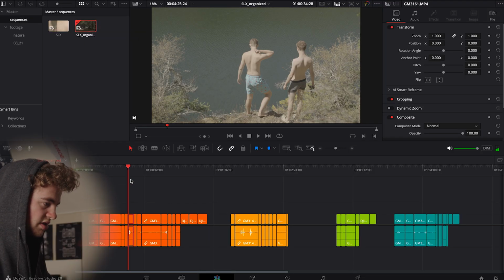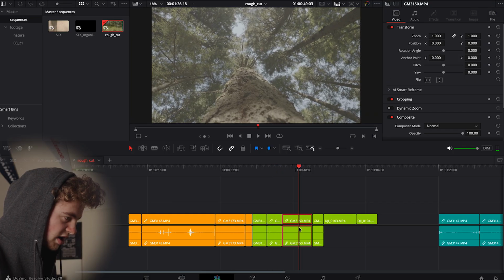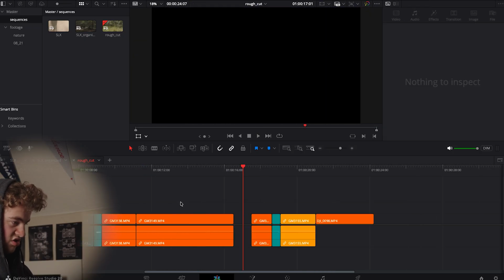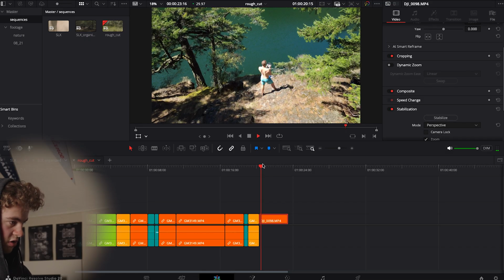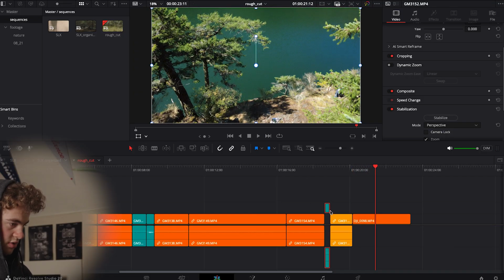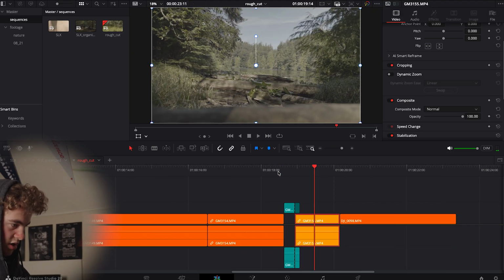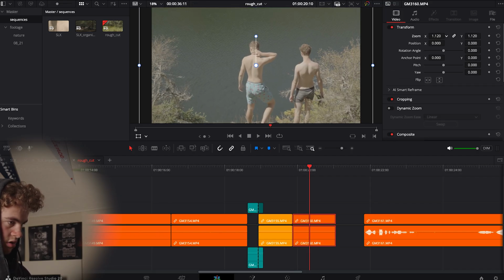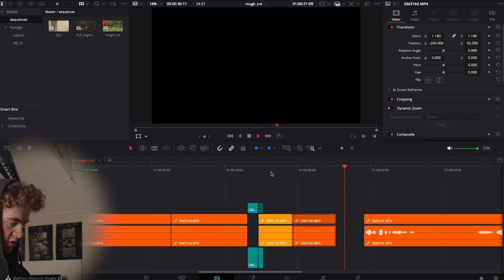Ep. 014 Tutorial: Editing a Nature Vlog in Davinci Resolve 20.3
In this episode, I'll walk you through how I like to edit my videos in @BlackmagicDesignOfficial Davinci Resolve, using two techniques -- A story arc and selects!

This episode features an intro from the Turnbull Wildlife Refuge in the PNW of the United States. A rare moose rut that took place right in front of the lens! This video also features the full tutorial of my editing workflow in Resolve, with tips, tricks, and techniques, that will help build consistency and flow throughout your projects! I do this while editing a fantastic hiking video from Cascade and Twin Lakes on Orcas Island, WA!